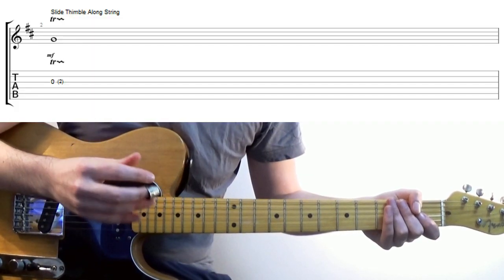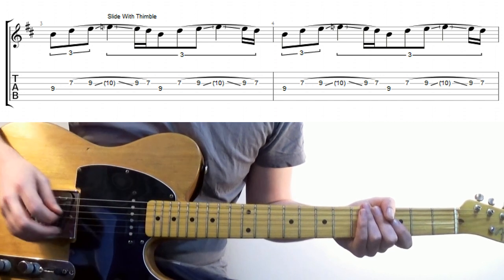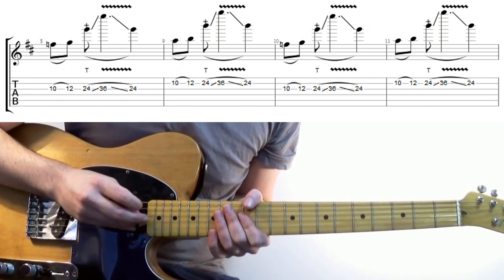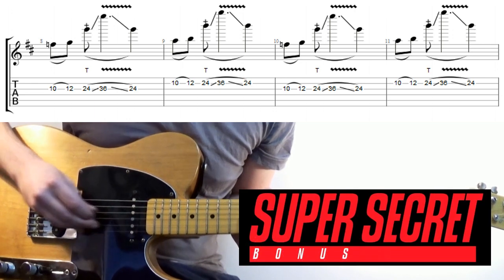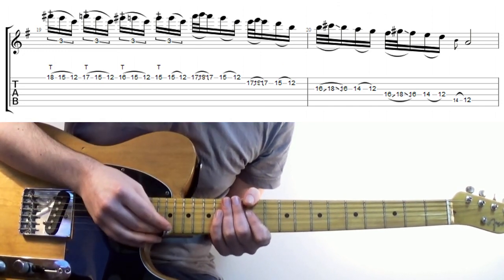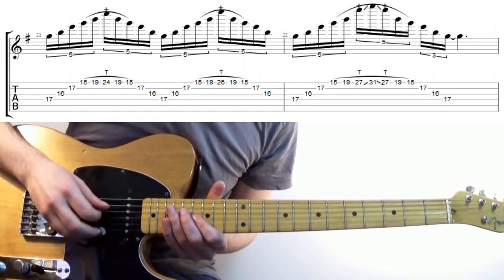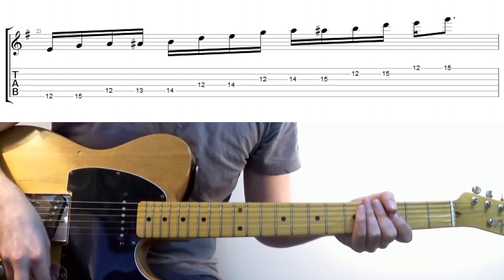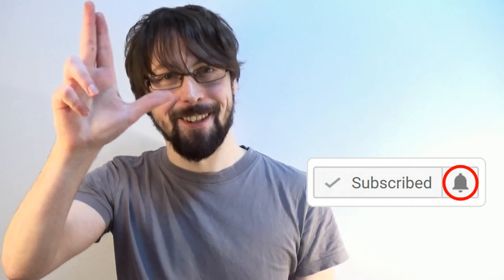Top 10 Thimble Tricks & Techniques: Ron Thal Bumblefoot Guitar Lesson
Bumblefoot (Guns n Roses) Guitar Lesson: Top Ten Thimble Tricks & Techniques! This tutorial teaches 10 things you can do on electric guitar with a thimble, cool noises in the style of Ron Thal. Here's all the tricks up to speed

We've got: Pitch shifting, bending, fake whammy, using it as a plectrum, tapping, sweep tapping, tapping beyond the fret board, vibrato, arpeggios, thimble sweeping beyond the fretboard, ufo sfx, birds the mighty pick scrape and some bonus tricks; so really quite  a bit more than 10 if you break down every little technique :)

► Voodoo Labs Pedal Power 2 Power Supply

► Picks:
72 x Dunlop Tortex® Jazz III, 1.14mm Picks

► Leads:
Whirlwind 10 ft Straight - Instrument Cable

Whirlwind lead 18'R one straight one right angled jack - Instrument Cable